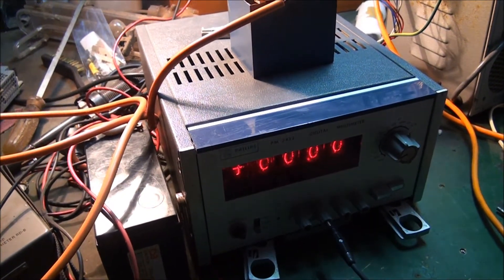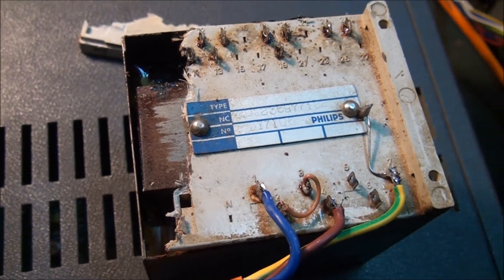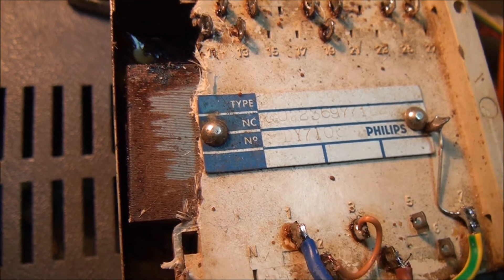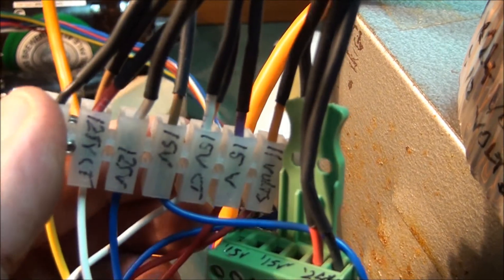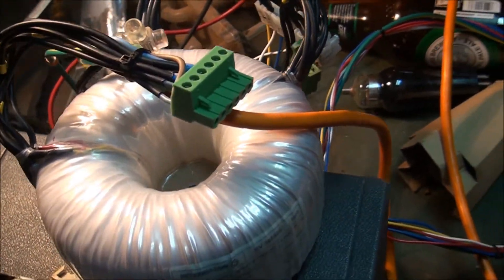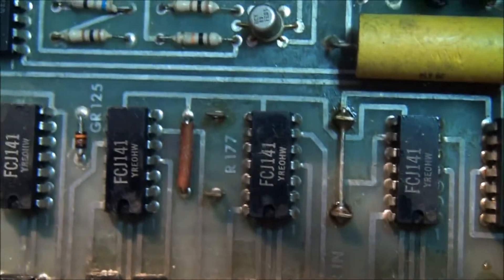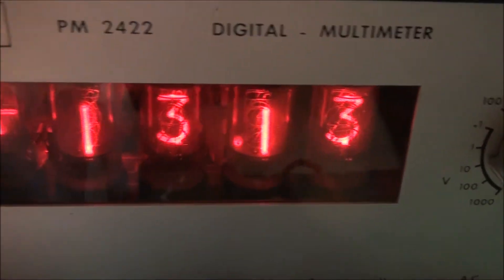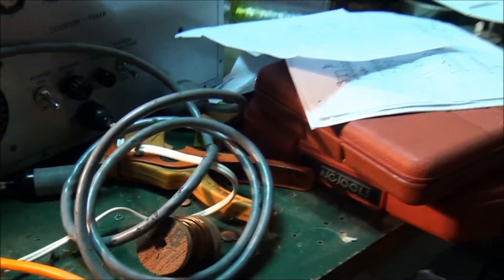Nixie tube multimeter, Philips PM 2422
1970s Philips multimeter incorporating ZM1000 Nixie tube numerical indicators, this meter was found to have a faulty mains transformer so another transformer was sourced and fitted. This meter in its day would have been a high end instrument in any  electronic technicians workshop and would certainly have been very expensive.